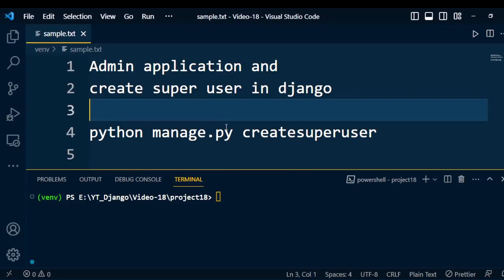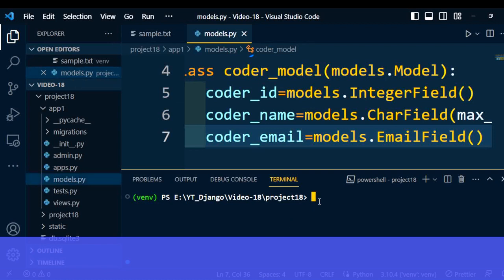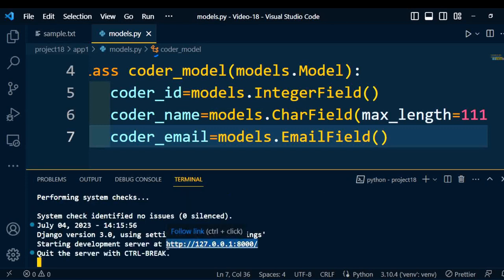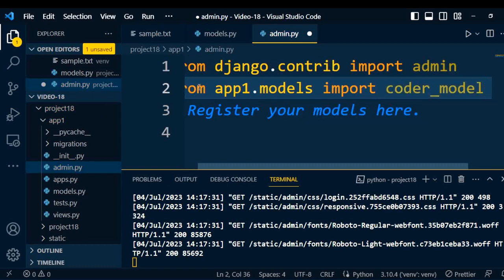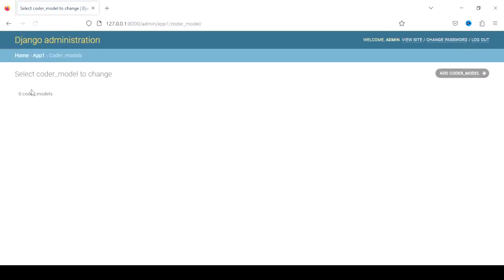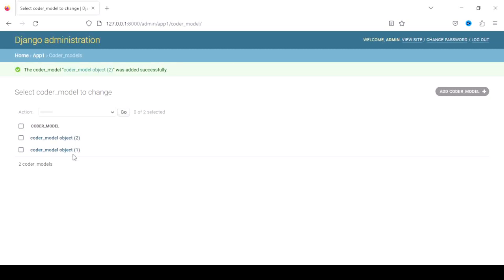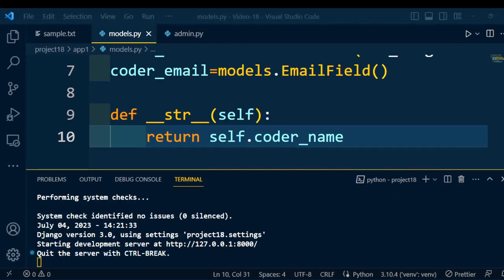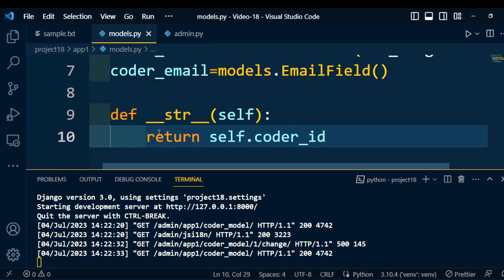Admin dashboard | How to register model in django | __str__() method | Django full course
Hi welcome to django series. In this video i explain the basics of admin dashboard and also discuss the process to register the model in django.

Django
What is Django
What is Django Framework
Django Framework
Django Framework Beginner Tutorial
Django Complete Concept
Why use Django Framework
Django Tutorials
learn django